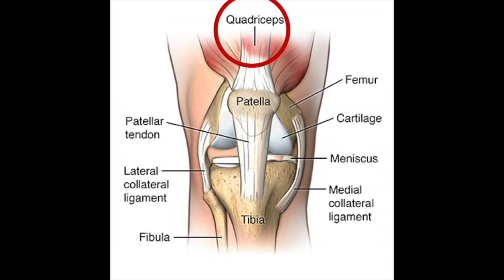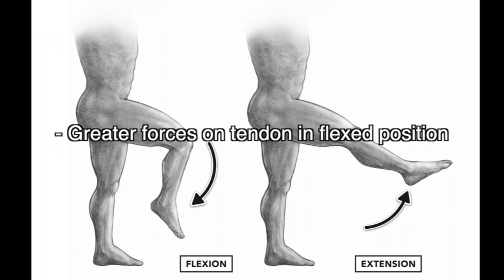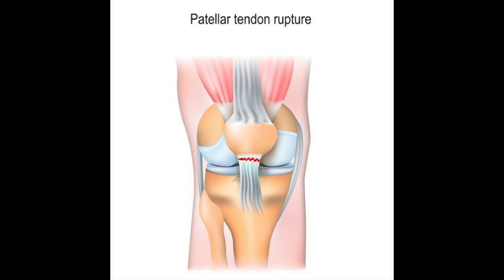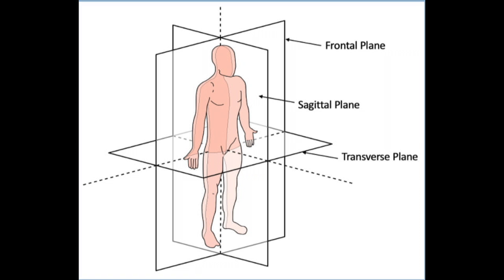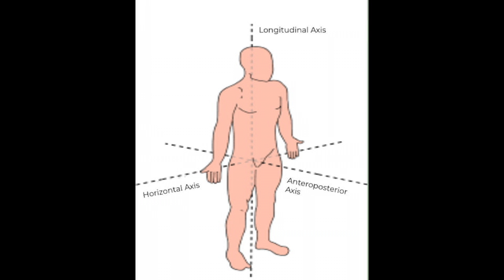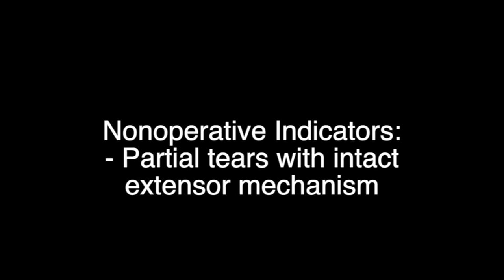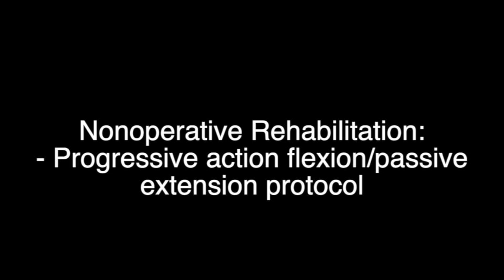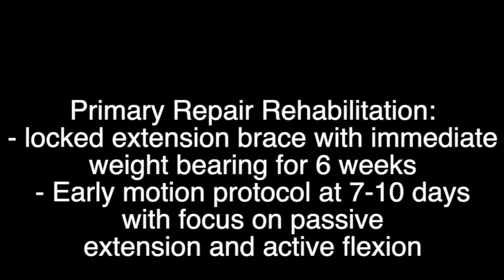Patellar Tendon Rupture - Kinesiology (School Project)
Nathan Yuki McNeil welcomes you to the description

stay healthy everyone!